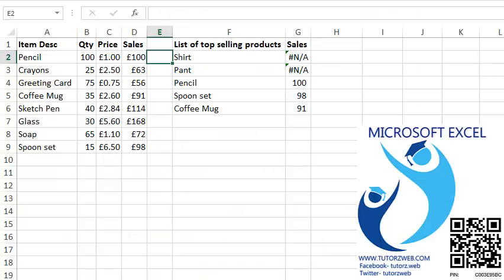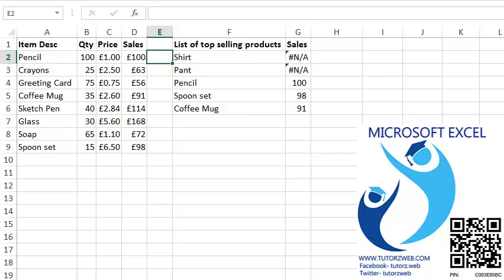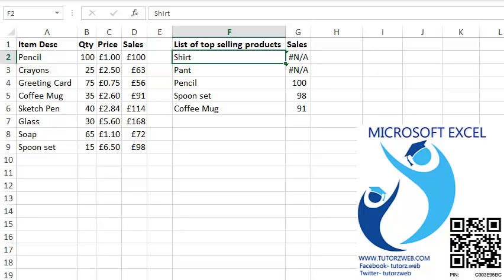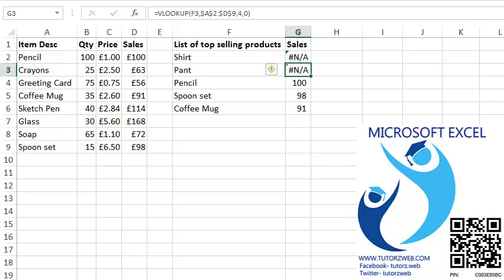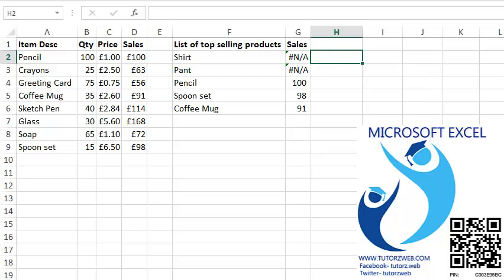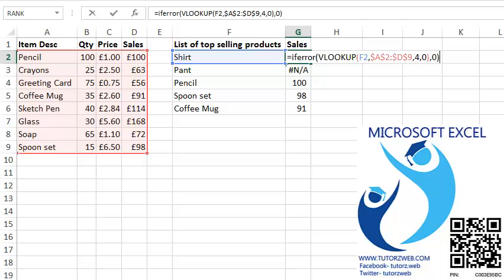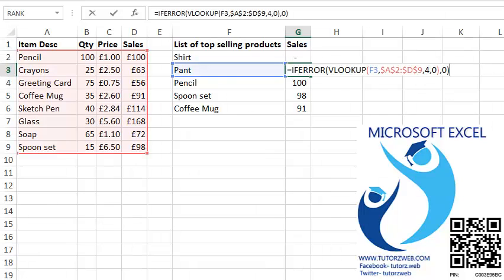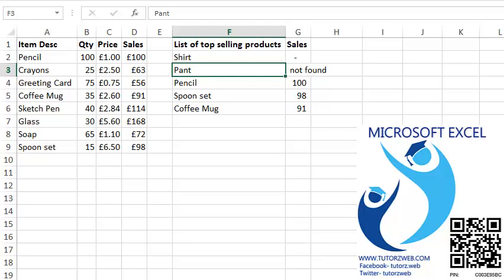Iferror vlookup functions to remove error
Rise from error to truth is beautiful
Demonstration of how to use iferror function with vlookup function to present clean output